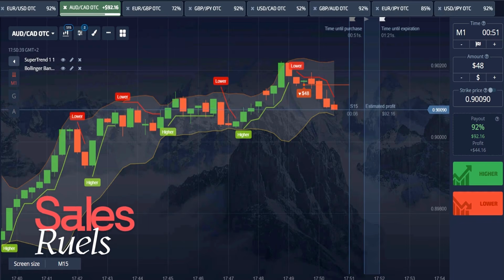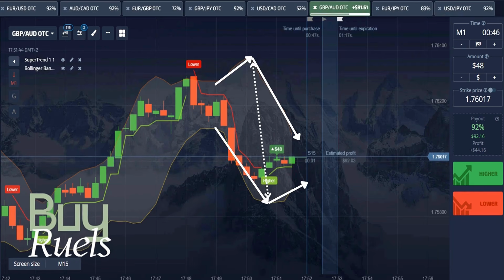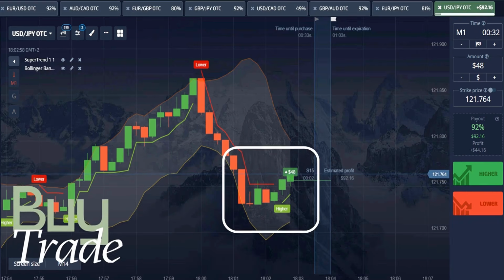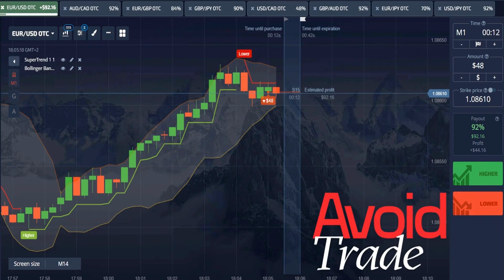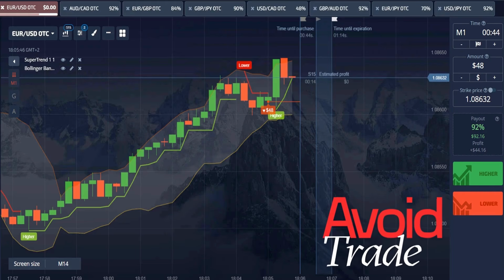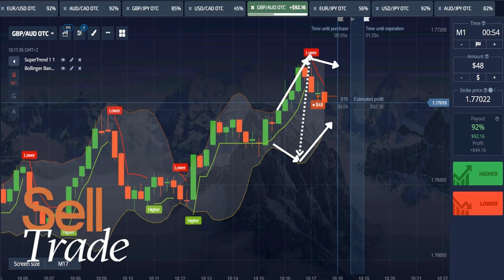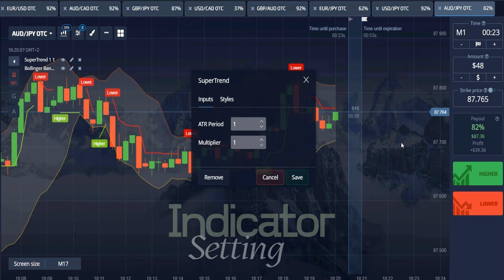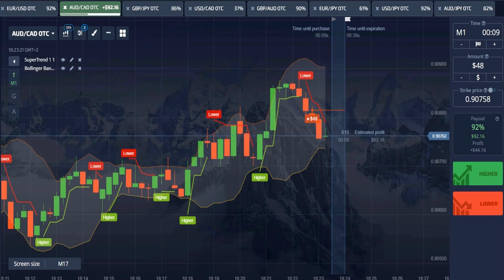Automatic Signals For Pocket Options Trading 2025 | (15s + 1m Expiry)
In this video, I explain a simple and rule-based Pocket Option trading strategy using Bollinger Bands and the Supertrend indicator on the 15-second timeframe with a 1-minute expiry.

This strategy is designed to help traders understand market structure, identify high-quality setups, and avoid emotional trading.
I explain everything step by step — including indicator settings, buy rules, sell rules, avoid trade conditions, and real chart examples.

👉 This video is educational only and is especially useful for beginners who want a clear and easy-to-follow approach without over-complicating the chart.

🔹 What you’ll learn in this video:
Bollinger Bands settings for 15-second trading
Supertrend indicator settings explained clearly
Buy trade rules with live chart examples
Sell trade rules with proper confirmation
Common mistakes and when to avoid trades
Why discipline and patience matter more than speed

🎓 Enroll in My Premium Course:
👉 Top 10 Premium Binary Strategies – Step-by-Step Professional Guide